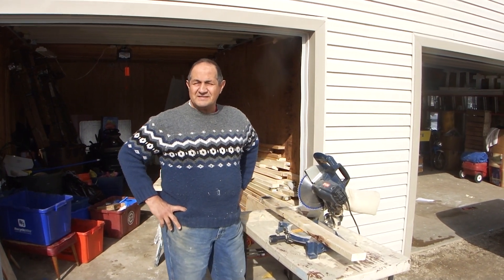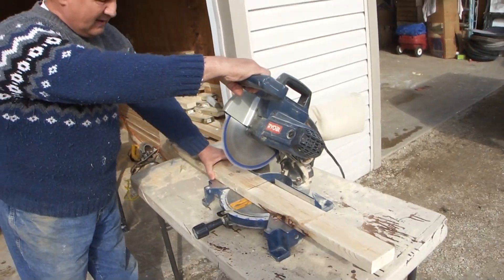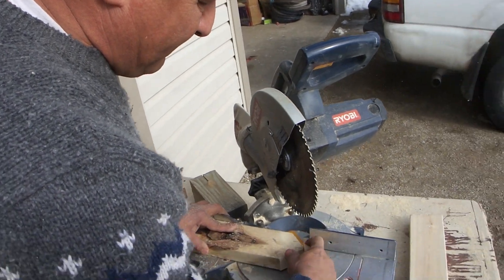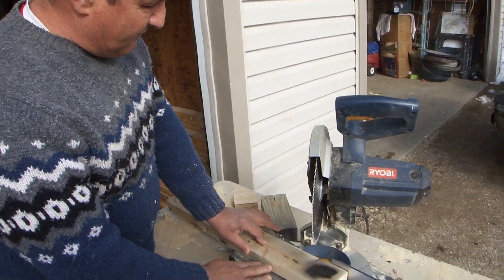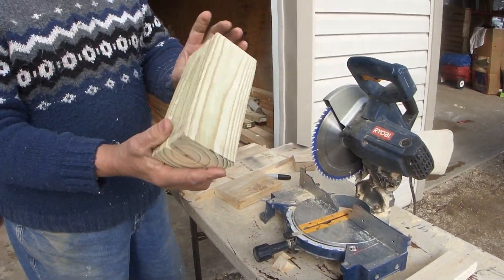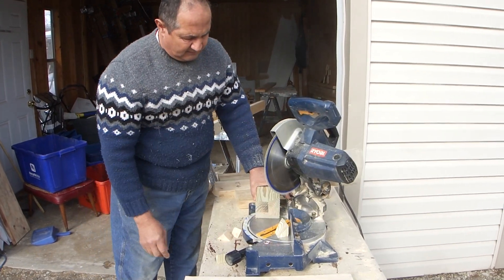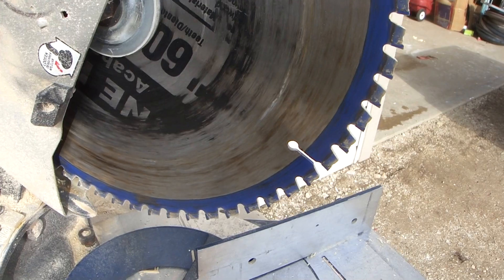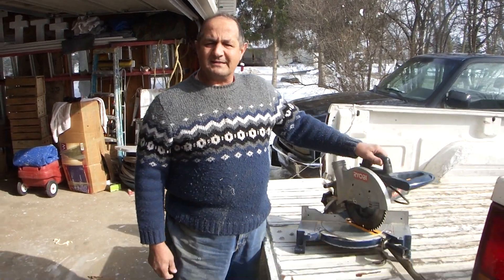How To Use A 10" Inch Chop Saw Miter Saw - Be Safe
Tips On How To Use A 10" Inch Chop Saw Miter Saw